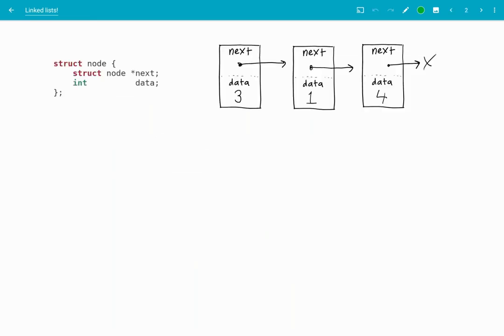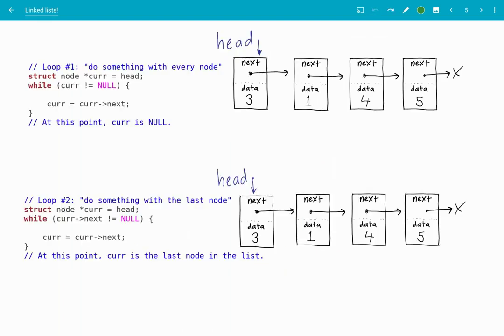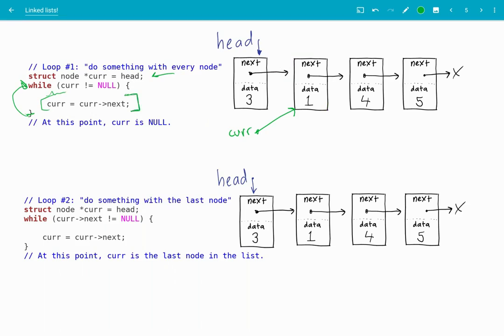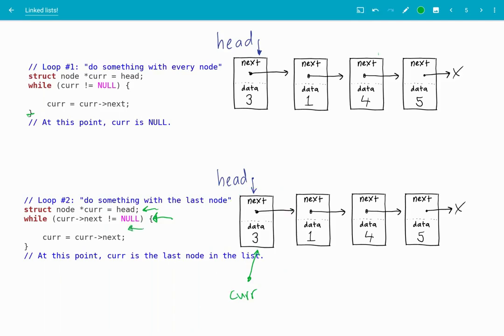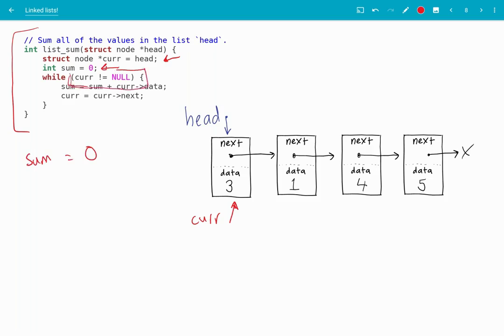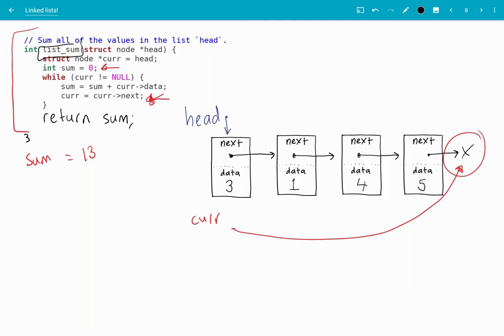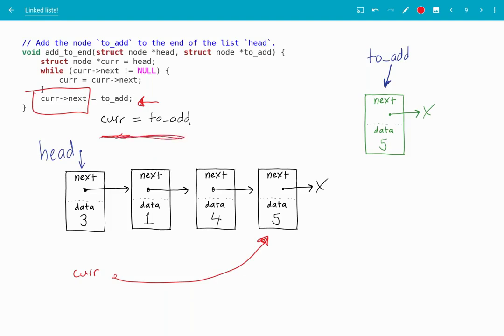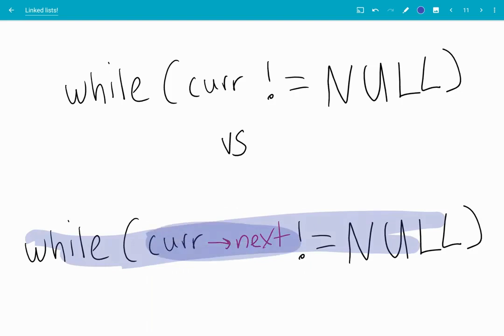Linked lists - some key concepts - COMP1511 19T1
Not directly related to the assignment, but this video goes over some useful linked list concepts (that will be essential for implementing your assignment solution).